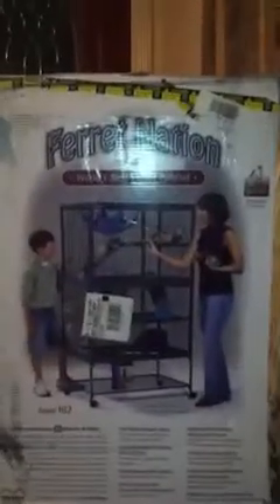Ferret nation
Loool im sorry for short video